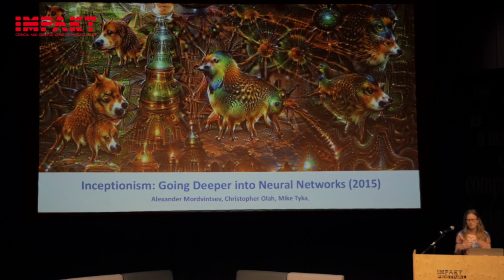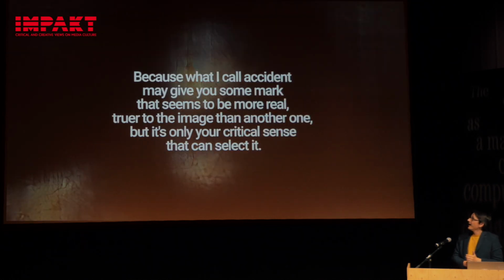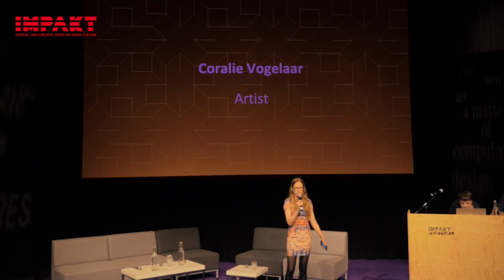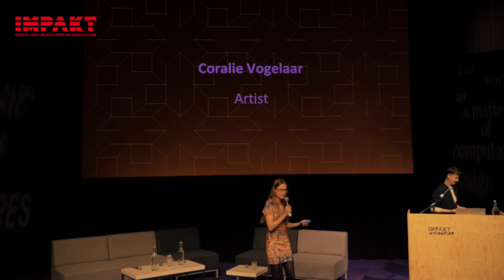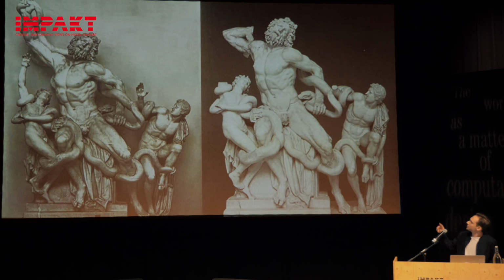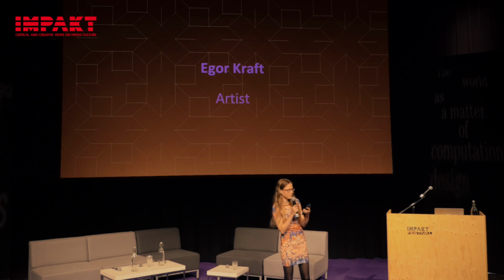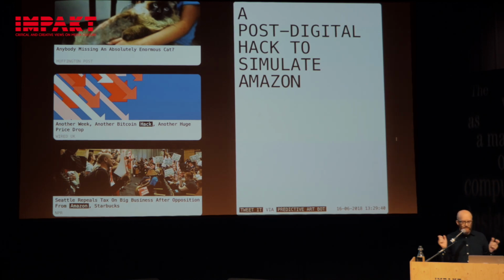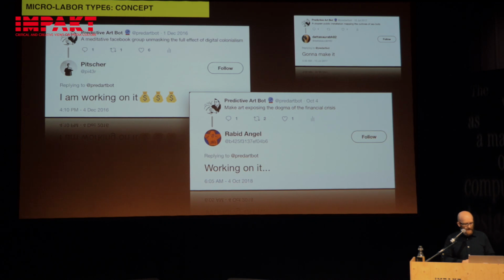Panel "Black Boxes for Fiction Makers" | IMPAKT Festival 2018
Panel "Black Boxes for Fiction Makers"  during IMPAKT Festival 2018 with Mario Klingemann, Nicolas Maigret, Egor Kraft, Coralie and moderated by Luba Elliott.

Algorithmic superstructures are the source of a new computational aesthetics and realism. Particularly with the development of machine learning, artists are exploring questions of representation and meaning-making. The panel discusses what new forms of fictional storytelling are  made possible with these technologies.
Filmed by Blue Wine

THUMBNAIL SOURCE: Mike Tyka, "The Portal". 2016